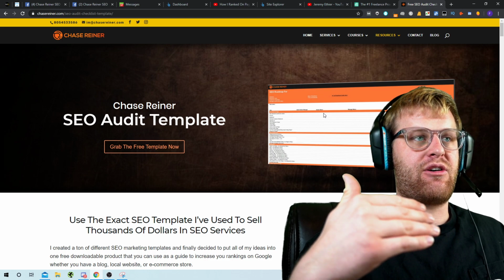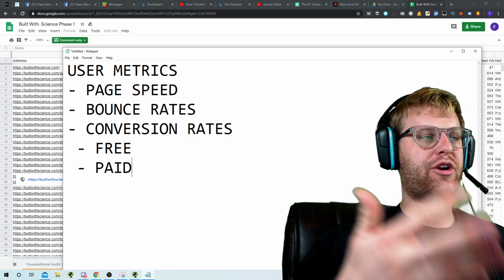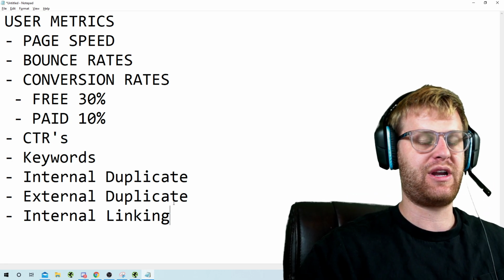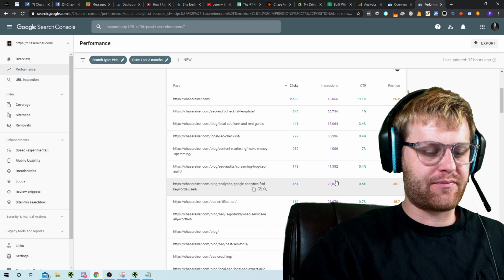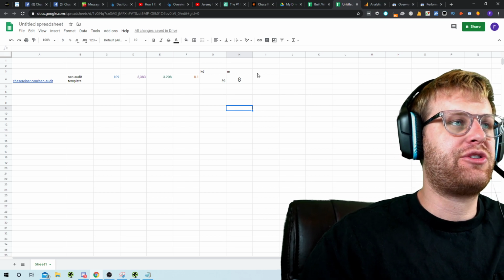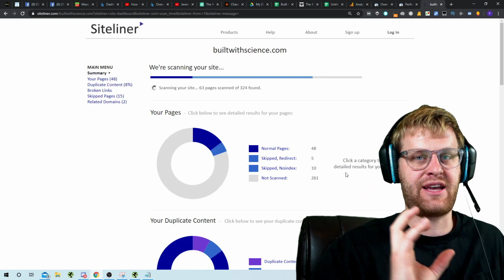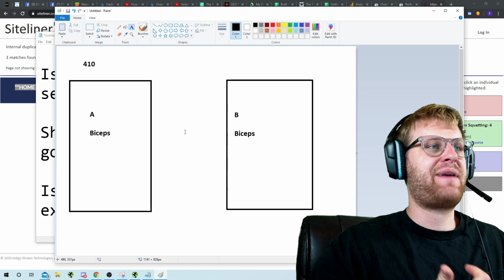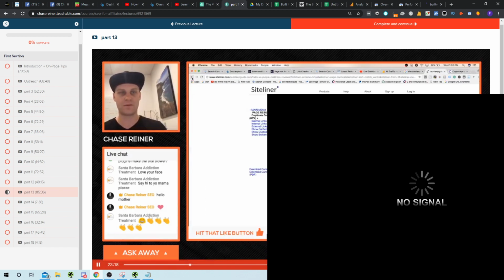How I Ranked On Page 1 For "Full Body Workout" and Made $10,000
The exact step by step system I used to ranked on page 1 for full body workout and generated over $10,000 from one SEO client.

03:25 My SEO Roadmap Template
04:37 Identifying all the top pages that we want to optimize
04:50 Connecting Google API to screaming frog
05:39 How to look at the user metrics
09:45 Details you can get using google search console
10:36 Internal duplicate content and external duplicate content
15:24 Click-Through Rates (CTR)
16:20 SEO audit Checklist Template
17:30 Click Through Rate
19:30 Keyword Difficulty
20:48 How to increase UR of the page without building external links
21:43 How to map the Keyword
23:07 How Internal & External Duplicate works
 *Cannibalization
23:52  How does Siteliner works
24:38 How to Learn step by steps on how to rank pages.
25:36 How to deal with Duplicate pages & how to rank them Higher.
27:50 How to canonical a Page
32:55 How I did to grow visitors per month.